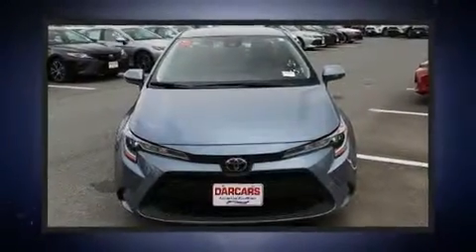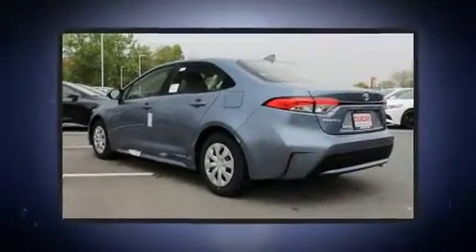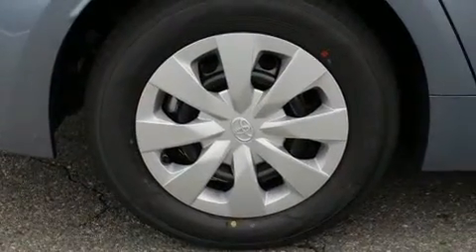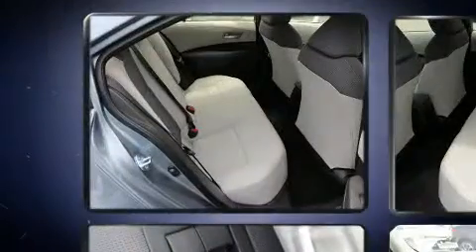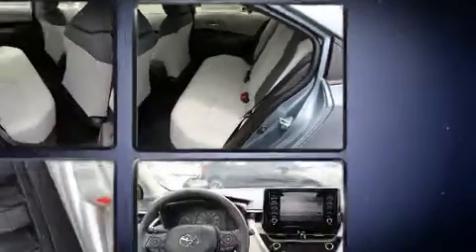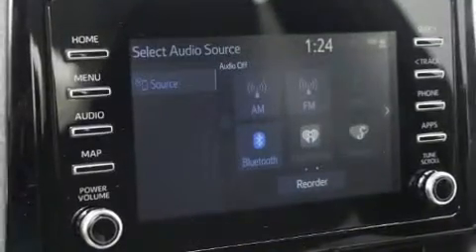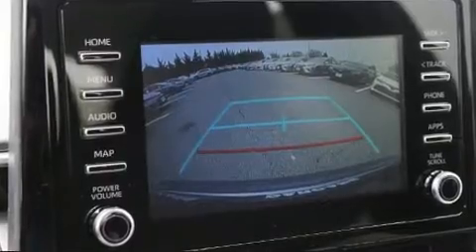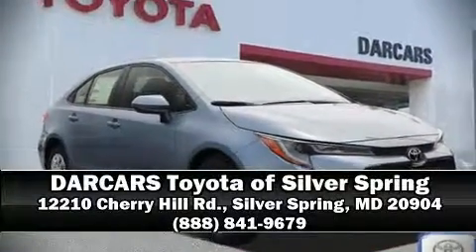2020 Toyota Corolla L in Silver Spring, MD 20904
12210 Cherry Hill Rd.

You can expect a lot from the 2020 Toyota Corolla. This 4 door, 5 passenger sedan is waiting for you to take home! Smooth gearshifts are achieved thanks to the 1.8 liter 4 cylinder engine, and for added security, dynamic Stability Control supplements the drivetrain. It's equipped with tons of terrific amenities, but it won't break your budget. Such as cruise control, delay-off headlights, 1-touch window functionality, a tachometer, front bucket seats, tilt steering wheel, power door mirrors, and a split folding rear seat. Audio features include an AM/FM radio, and 6 speakers, enhancing the audio experience throughout the interior. Toyota also prioritized safety and security by including: head curtain airbags, front side impact airbags, traction control, brake assist, a panic alarm, an emergency communication system, and 4 wheel disc brakes with ABS. This car was designed with safety in mind, allowing you to drive with even greater assurance. Our sales staff will help you find the vehicle that you've been searching for. We'd be happy to answer any questions that you may have. Come on in and take a test drive!